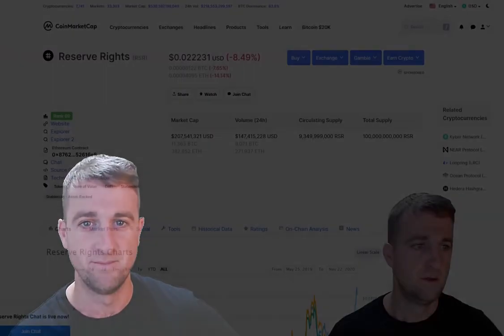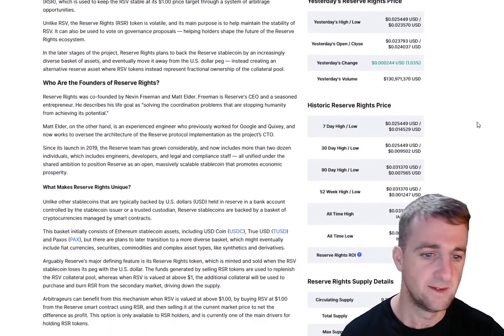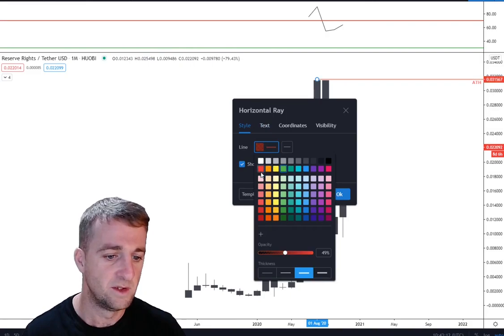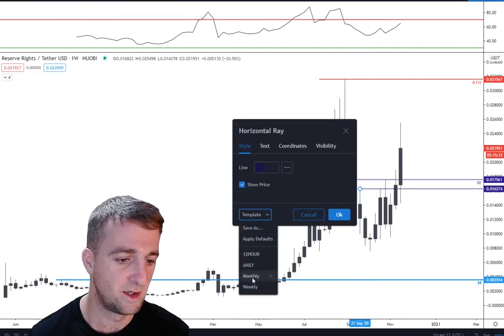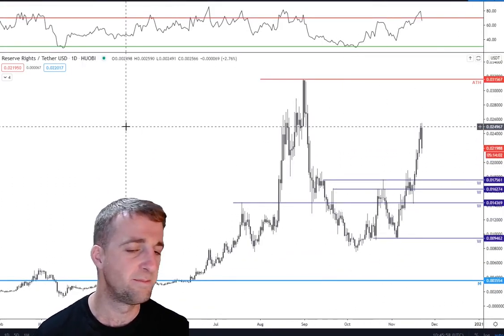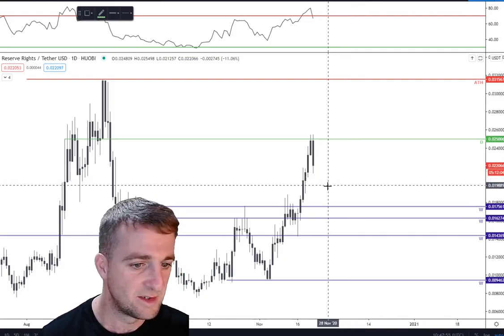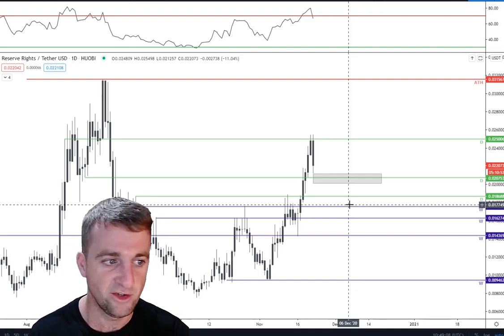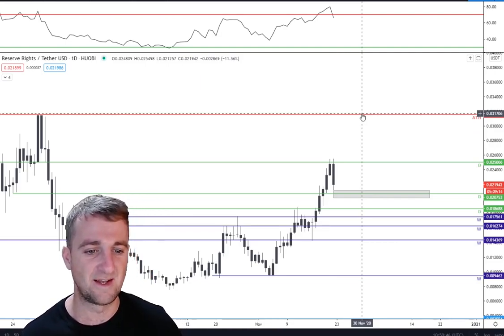Reserve Rights Price Analysis RSR - When To Invest?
₿ LEARNING CRYPTOCURRENCY ₿